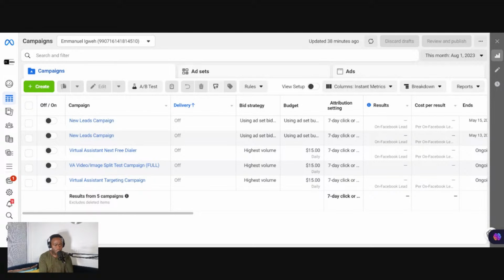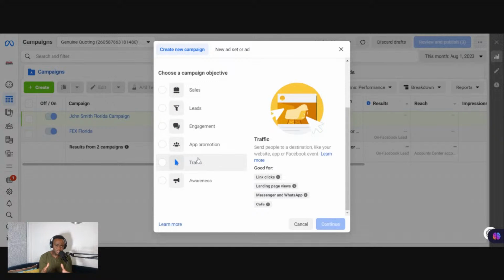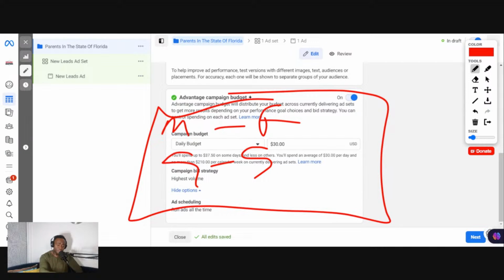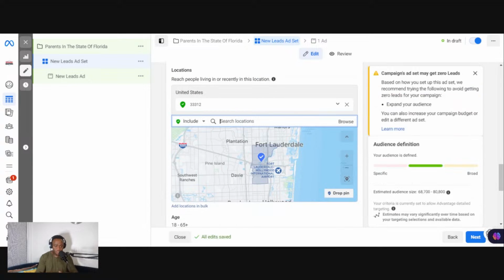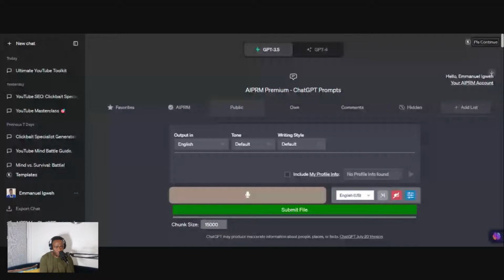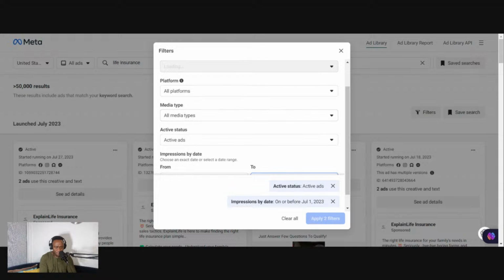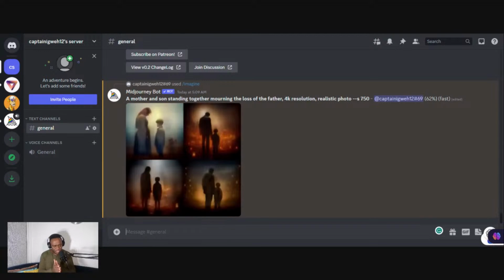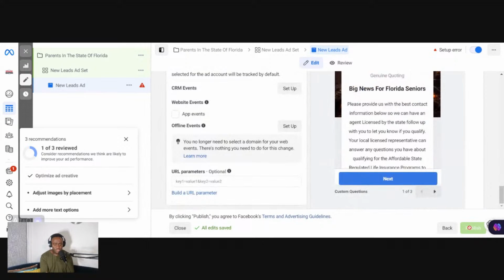Day 7 - Marketing Tips For Small Business Owners Part 2 | Facebook Ads Tutorial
Unleashing Day 7 with an array of actionable marketing tips for small business owners in Part 2 of our series. In this episode, we delve deeper into proven strategies that will empower you to take your business to the next level. We'll share secrets of the trade, from leveraging social media to optimizing your SEO, and so much more. Whether you're just starting your entrepreneurial journey or you're looking to revamp your current strategies, this video has got you covered. Remember, success in business doesn't happen overnight; it's a continuous process, and every day presents a new opportunity to learn and grow. So let's dive in, and kickstart your success story today.